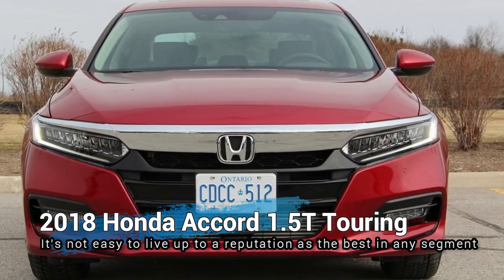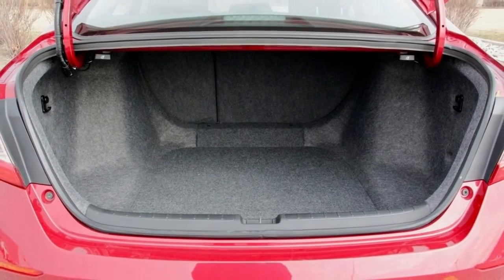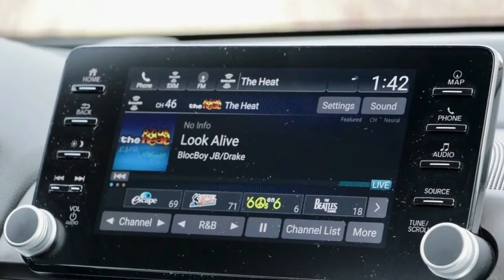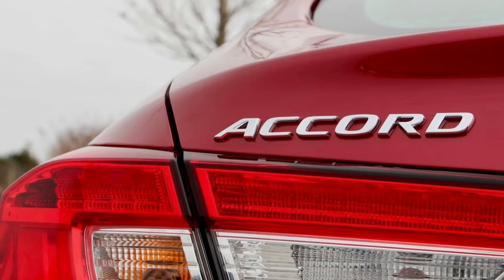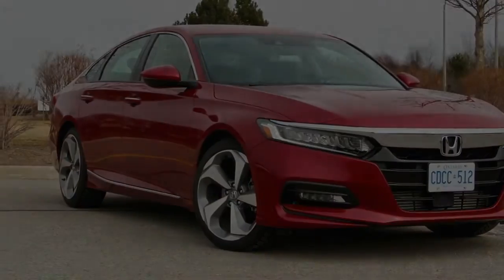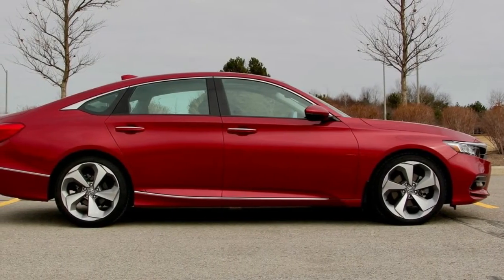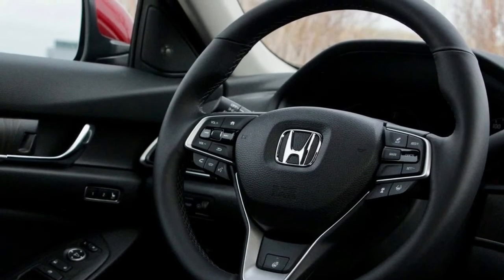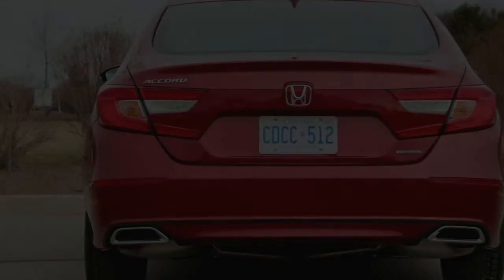2018 Honda Accord 1.5T Touring | Rising To Reputation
2018 Honda Accord 1.5T Touring Review

Honda, on the other hand, has jumped in with both feet following industry trends and has turned to small displacement turbo-fours for its 2018 Honda Accord lineup, plus a Hybrid of its own. While a 2.0-liter turbo as the upgrade and top-tier engine is nothing new in the segment, only a few have turned to even smaller turbo powerplants for their point of entry. The Accord’s new base engine is a fairly tiny 1.5 liters in displacement, but the turbo shows up early and must be working overtime, because it generates 192 lb-ft from as low as 1,600 rpm up to 5,000, then reaches its peak horsepower at 5,500 rpm.

The powertrain’s best asset is efficiency, and ekes out as much as 38 miles per gallon on the highway in most trims, with 30 mpg rating in the city and 33 combined, but with the 19-inch wheels in Touring trim, that drops to 35 highway, 28 city and 31 combined. During my week with the 1.5T Touring, we landed at 27 mpg, which is still fairly good for our driving conditions and the additional drain of winter tires and cold weather. The new Accord tries to be a little more than just a commuter appliance and family shuttle, so you can toggle between Economy mode and Sport, which sharpens throttle response and gives the CVT more leeway to climb the rev range.

2018 Honda Accord 1.5T Touring Review